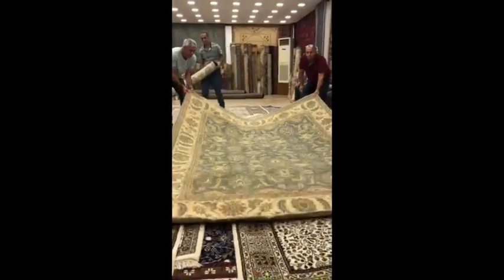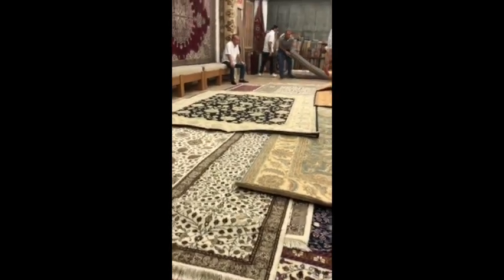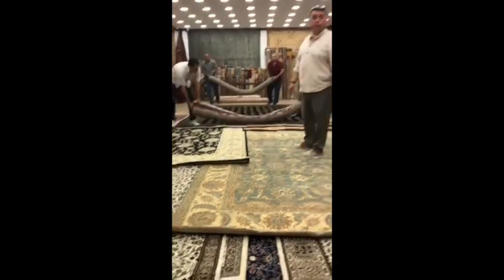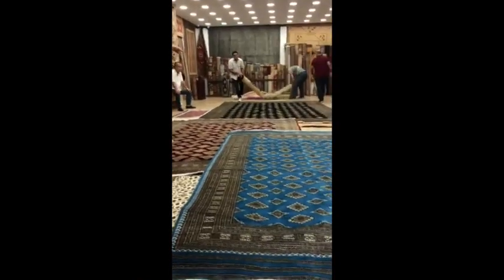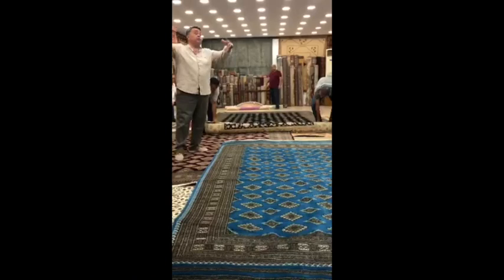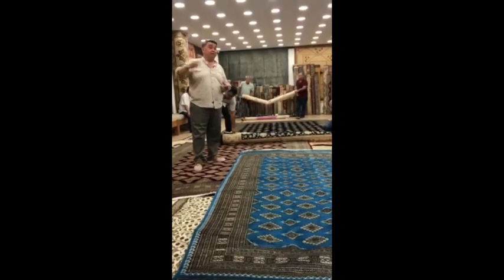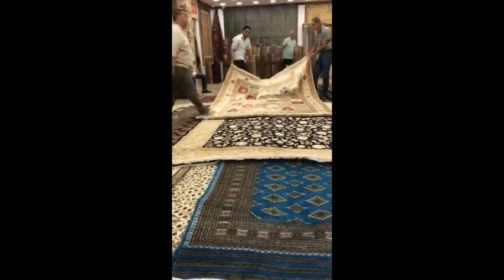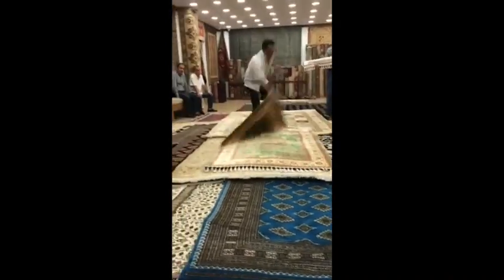Turkish Rug Factory in Turkey